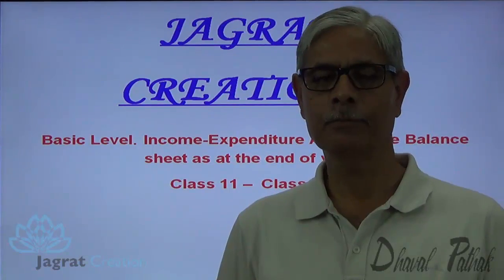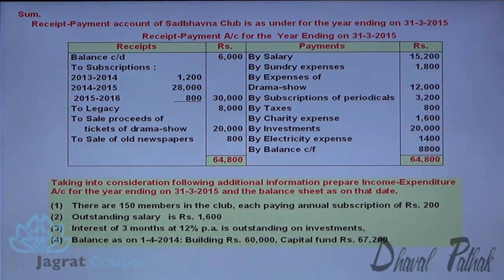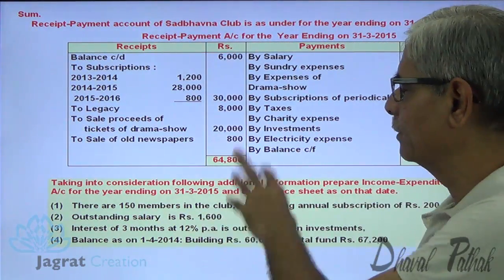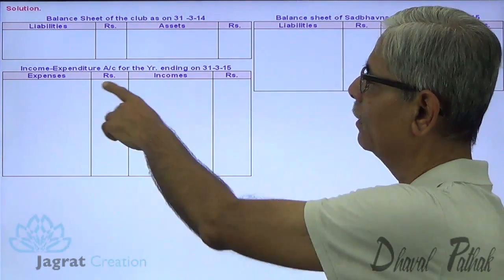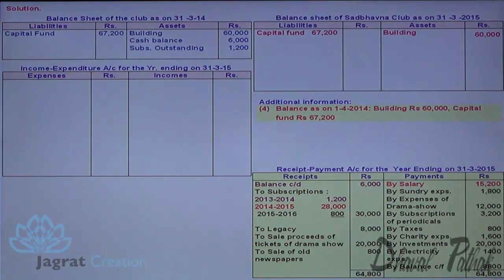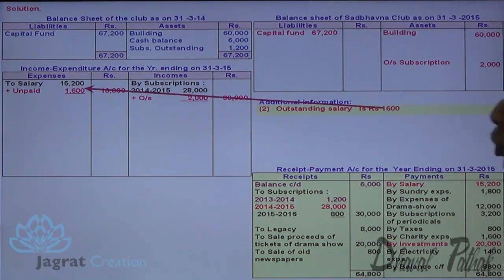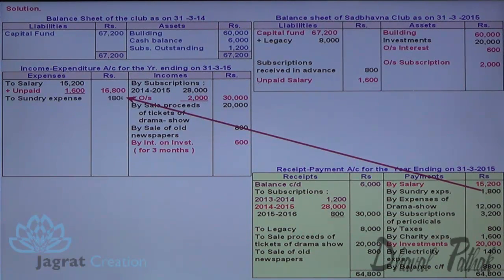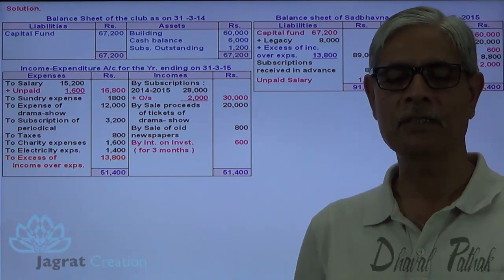Income & Expenditure Account and Balance Sheet for NPO Sum 5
Jagrat Creation Presents This Video lecture on  Accounting for Not-for-Profit Organisation Which Includes sum wherein  Income & Expenditure Account and Balance Sheet at end of Accounting period are prepared from given information.
This video is useful for students reading for Accounting for Not-for-Profit Organisation in Class-11-Accountancy or Class-12-Accountancy,
Stay Tune For Next Accountancy Video on Accounting for Not-for-Profit Organisation.